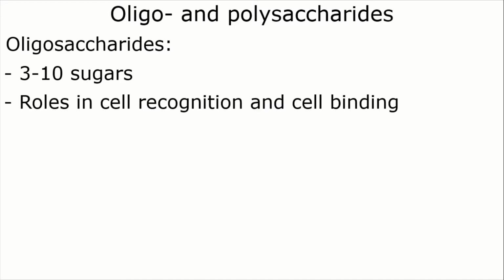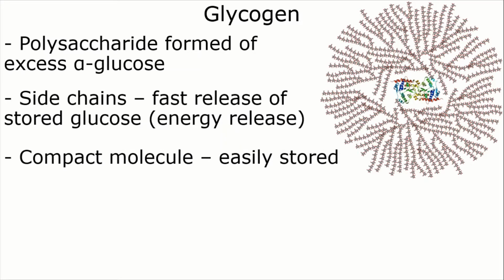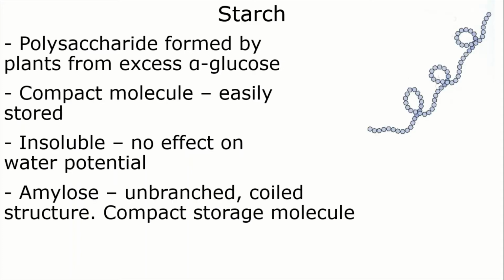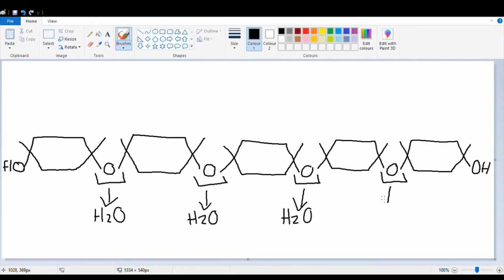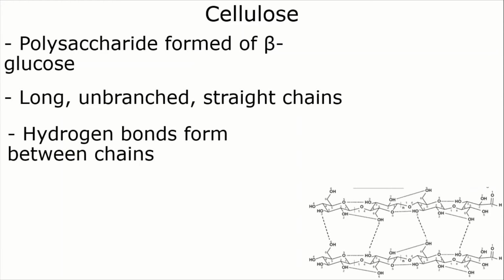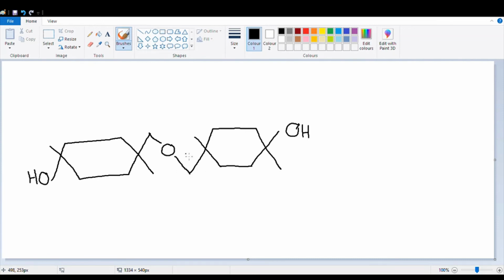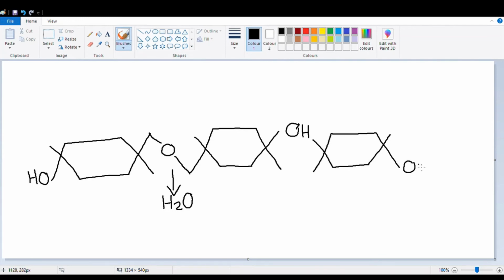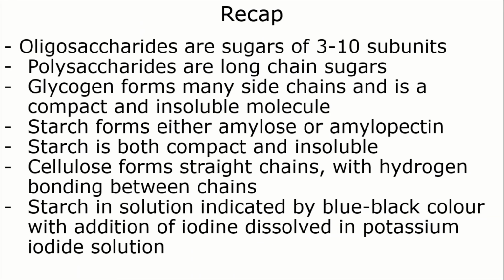AQA A Level Biology: Carbohydrates - Polysaccharides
An introduction to carbohydrates for A Level Biology